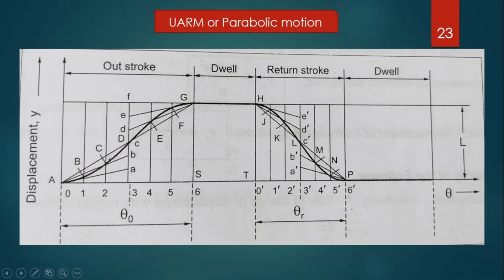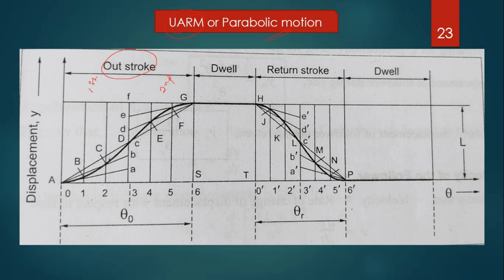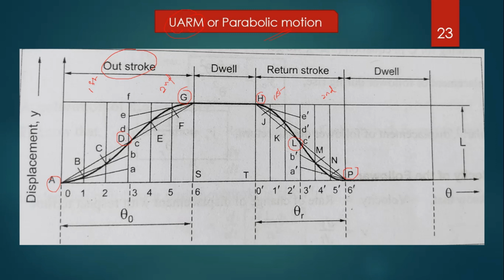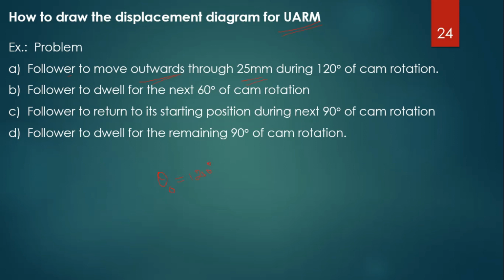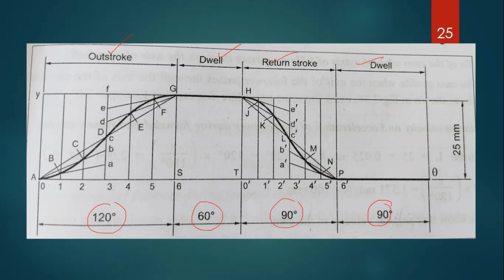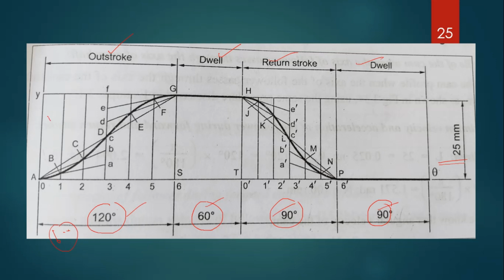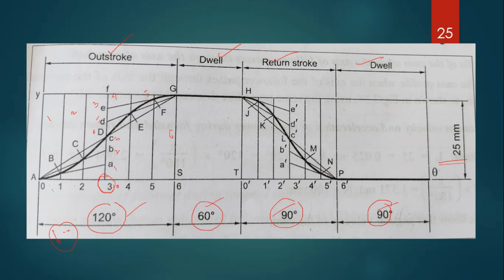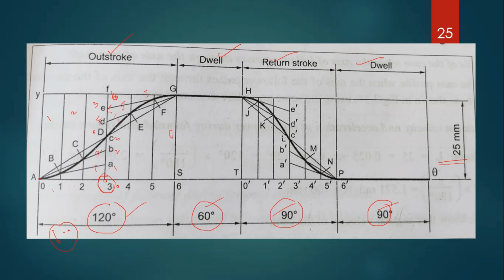Uniform Acceleration and Retardation Motion - video 12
How to draw a displacement diagram of a cam profile using uniform acceleration and retardation motion method. Mechanics of machinery, kinematic of machinery, MOM, KOM, Cam profile